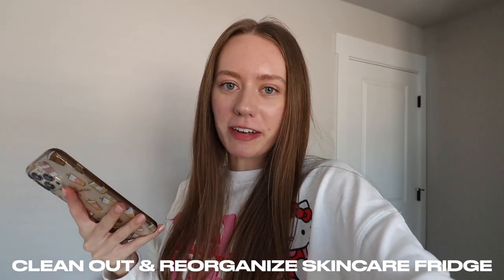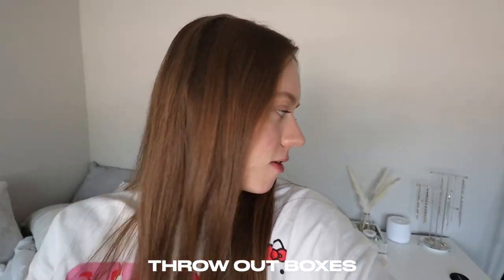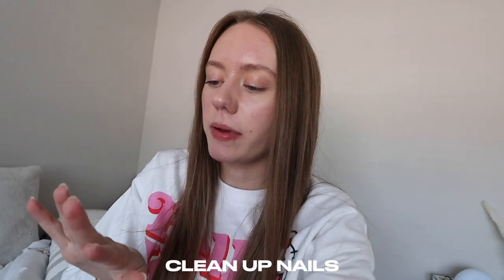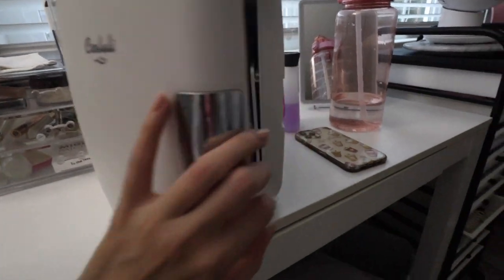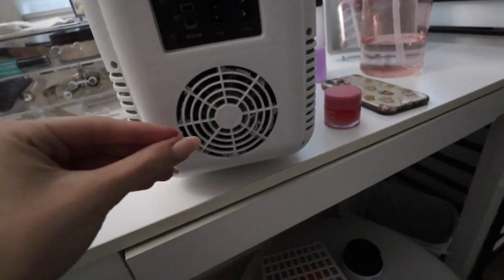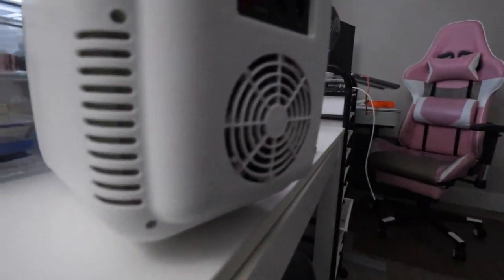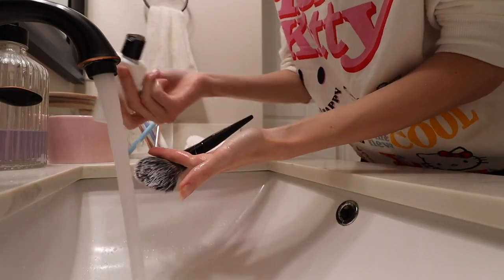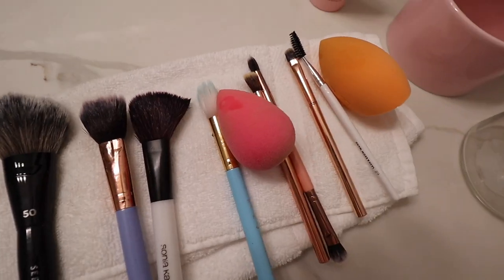SUNDAY RESET ROUTINE: fresh sheets, plan my week, set new habits, getting my life together!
new week, new mindset! today's video is all about preparing for the new week - fresh sheets, clean room, and setting some weekly habits to do on Sundays. let me know if you want more of these types of videos in the comments!

✩ MY VLOGGING EQUIPMENT:
memory card

 -Faith